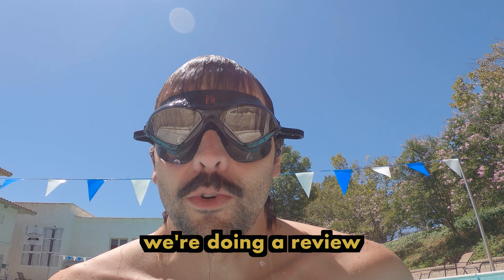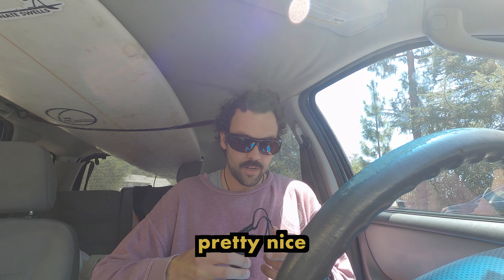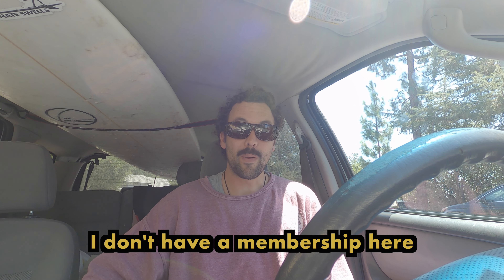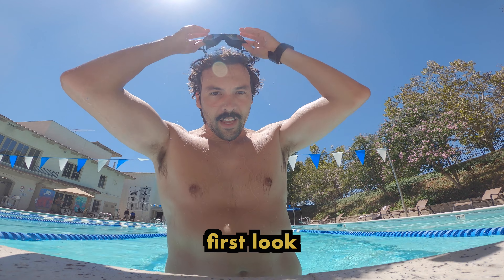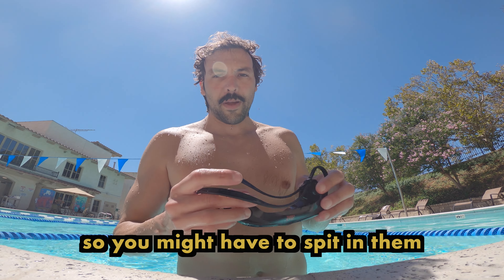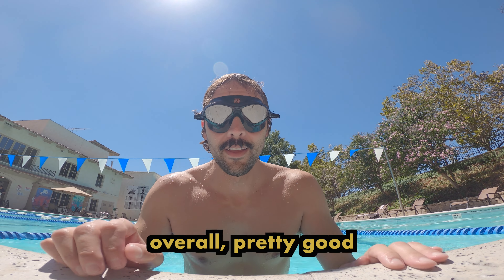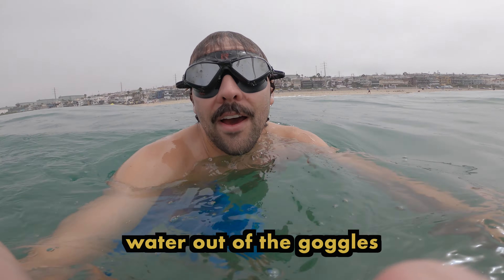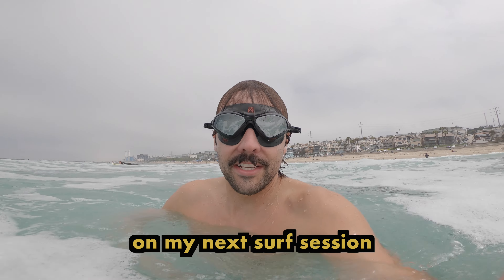GERRY LOPEZ THIRD EYE GOGGLES REVIEW (SWIMMING POOL & OCEAN TEST)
Nate Swells Vlog

The new Gerry Lopez Third Eye Goggles Review test in the swimming pool and the ocean.

I will do another review soon when the waves are kicking! Until then I hope you enjoy the video!